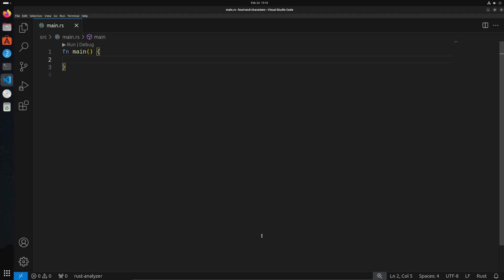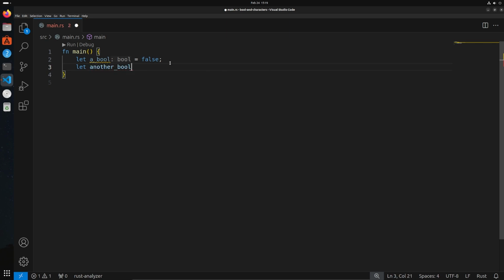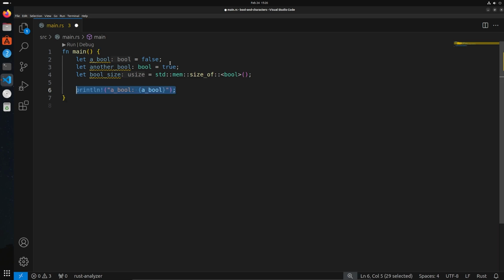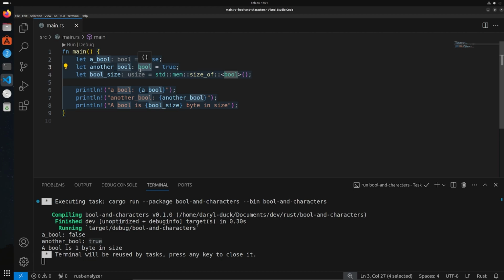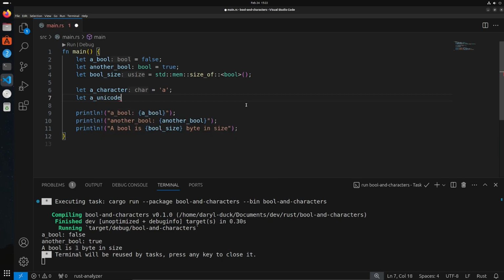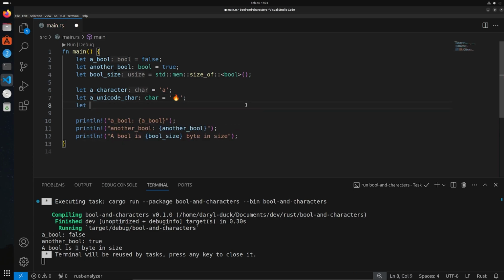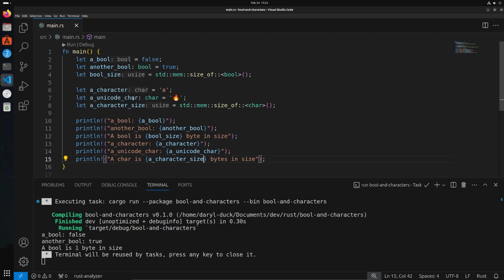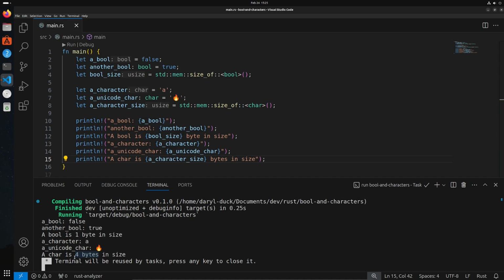Lets Learn Rust - 8 - Understanding Booleans and Characters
G'day guys

In this video I talk about both boolean and characters in rust. I also quickly mention that characters in Rust are unicode based and therefore are stored differently to most other programming languages out there. Including talking about how a single char is made up of 4 bytes.

We talk about the following data types specifically:-

- bool
- char

Important Times

00:00 - Introduction
00:26 - Declaring, instantiating and using booleans
03:33 -  Declaring, instantiating and using chars
06:59 - Conclusion